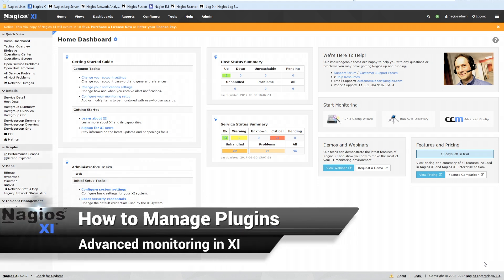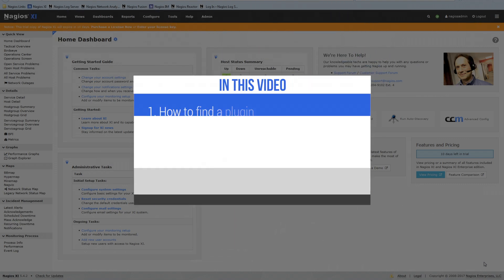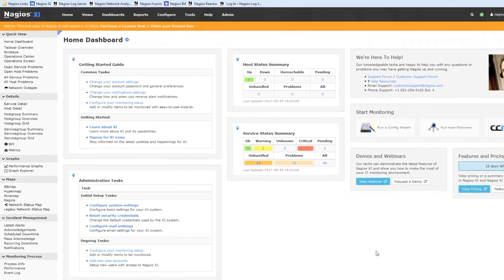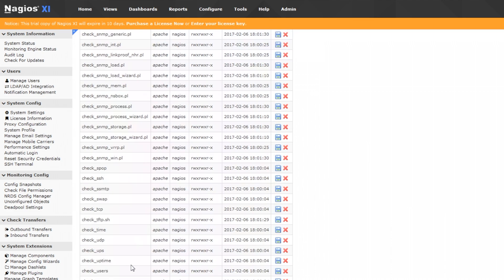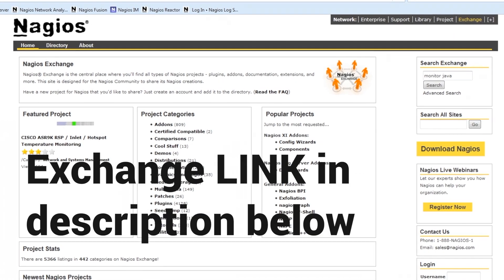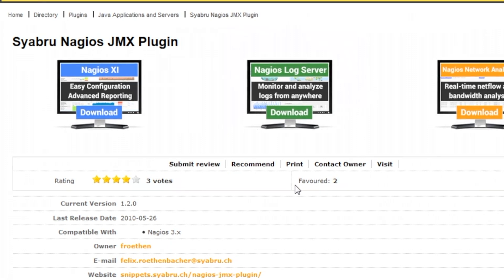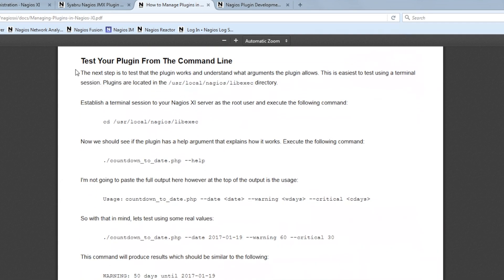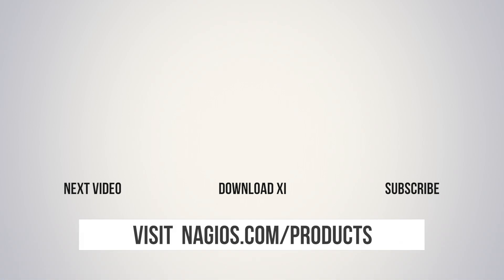Monitor anything or everything (how to manage plugins)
Nagios can monitor pretty much anything, and our massive, free plugin library plays a huge role.